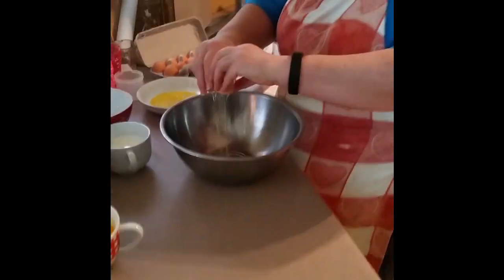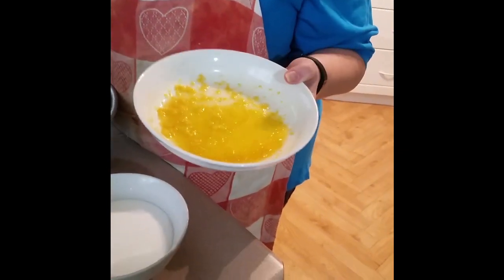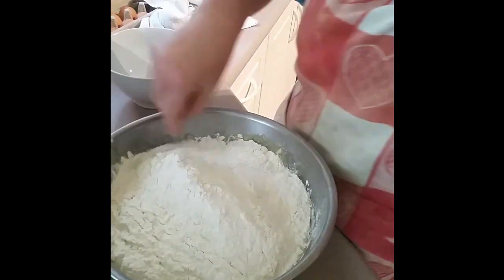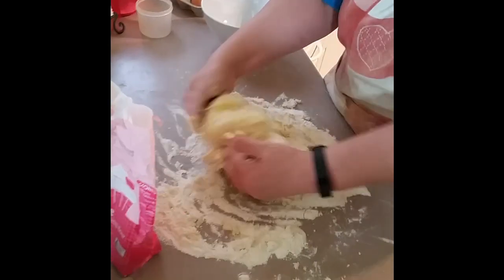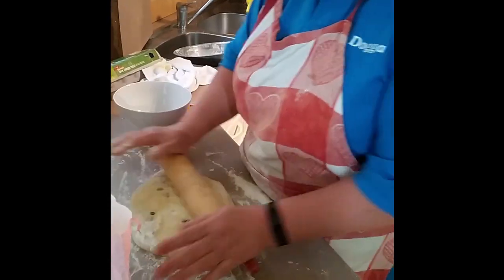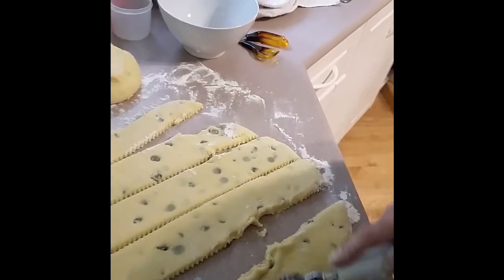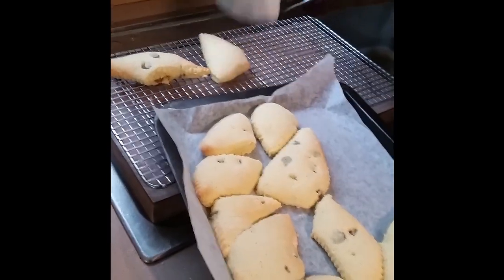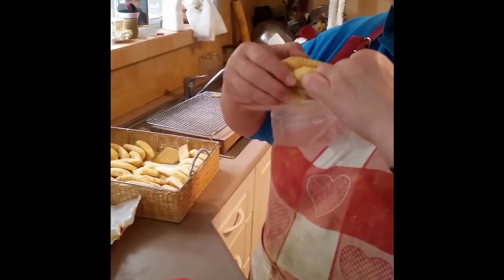How to make pastarelle a variation of Spinetese pastarelle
This is a great treat that children can make with you and not to sweet.